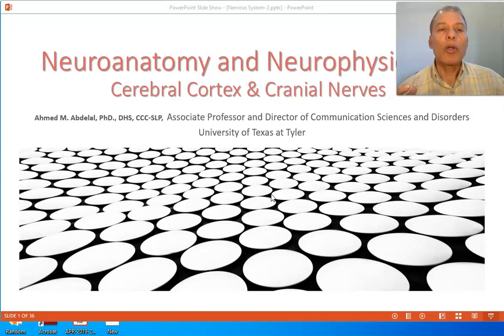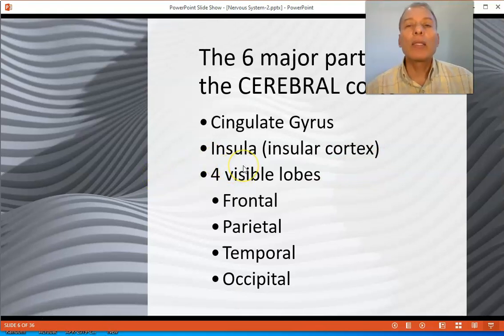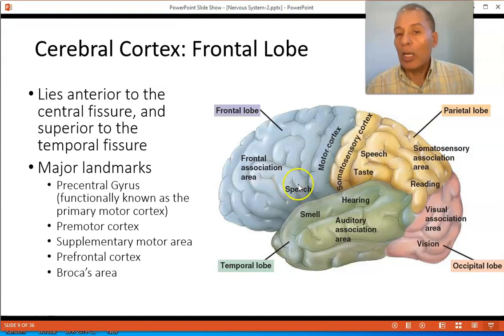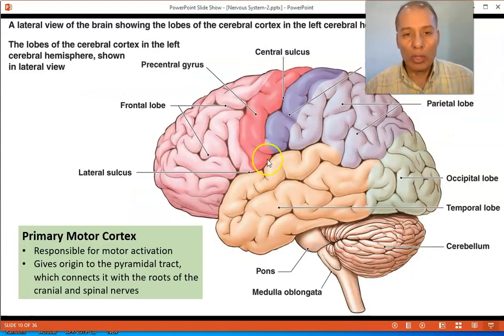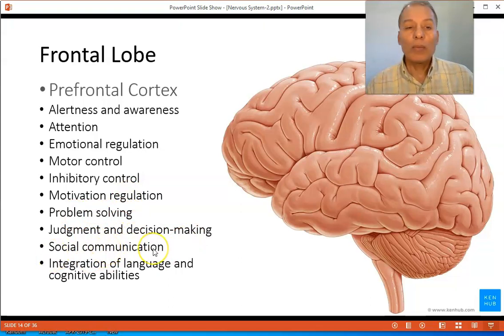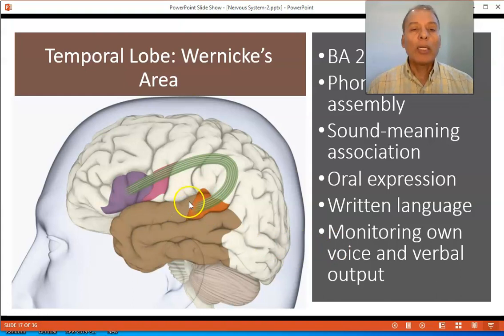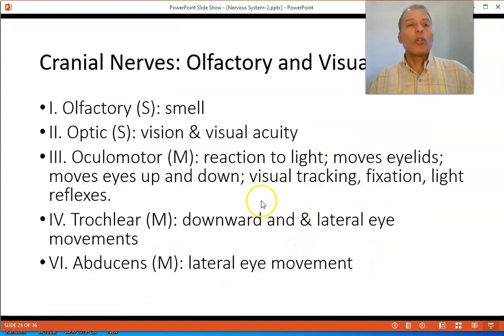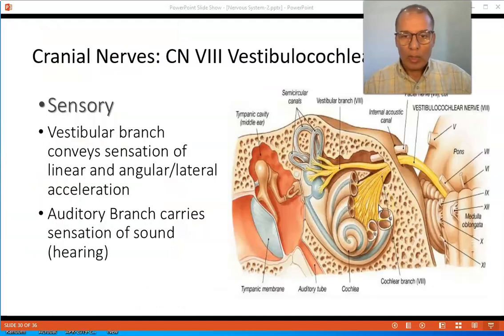Nervous System Cortex and Cranial N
Cerebral Cortex and Cranial Nerves